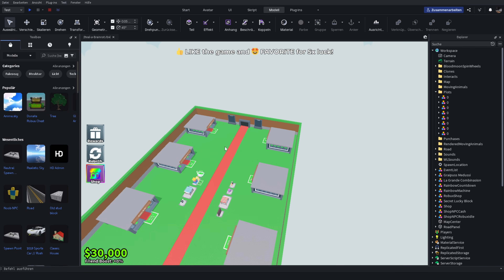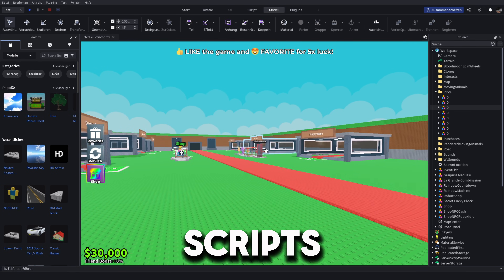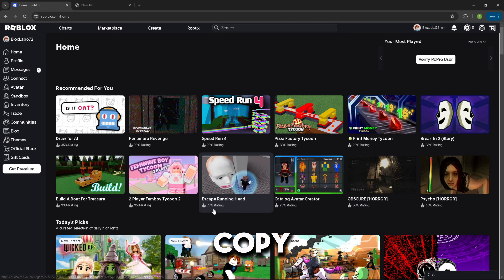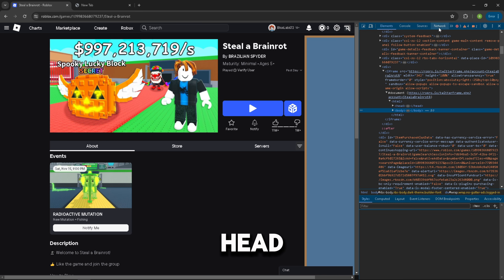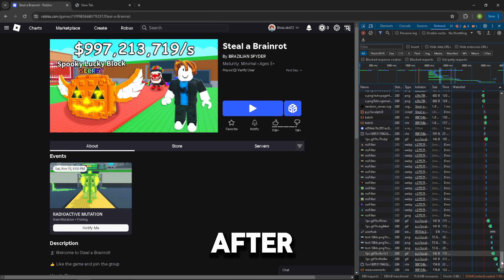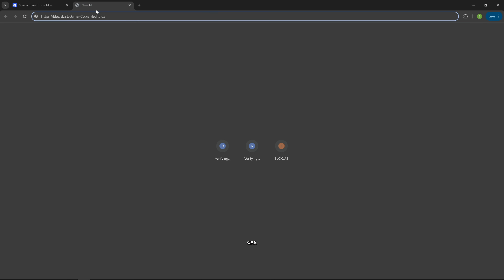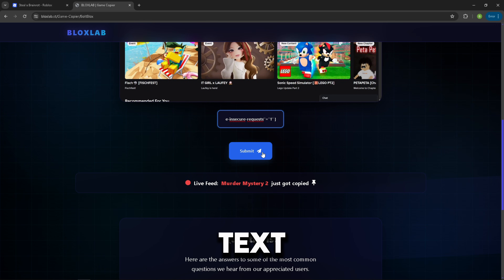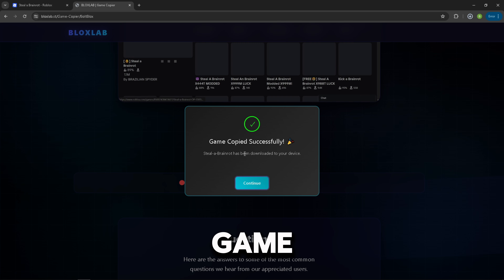[TUTORIAL] UNCOPYLOCKED ROBLOX GAMES DOWNLOADER FOR ROBLOX STUDIO | HOW TO COPY ROBLOX GAMES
⚠️ Some problems may be related to the fact that requests may come from ALT accounts. To avoid problems, use accounts with at least 3 badges+.

UNCOPYLOCKED ROBLOX GAMES DOWNLOADER FOR ROBLOX STUDIO | HOW TO COPY ROBLOX GAMES